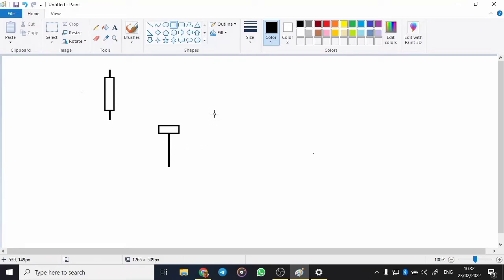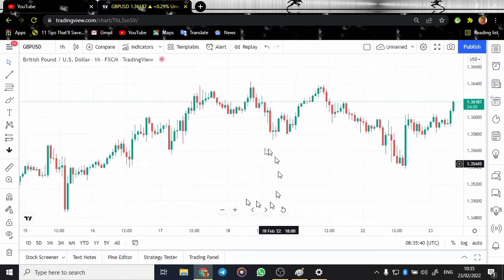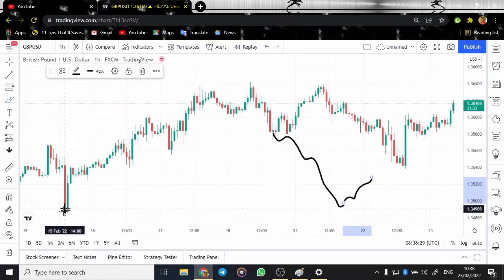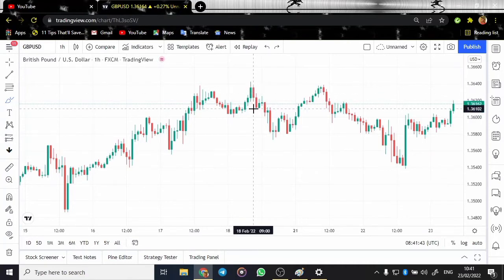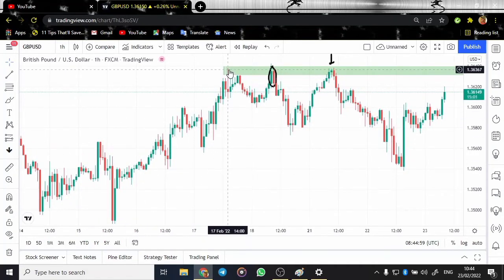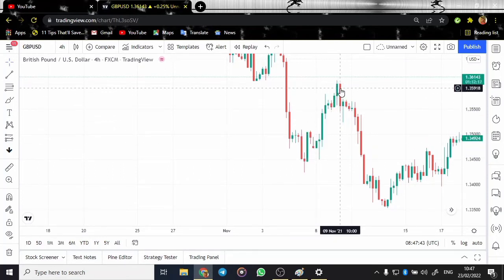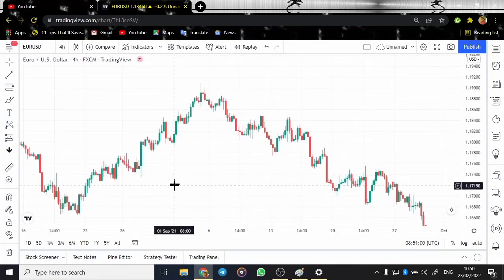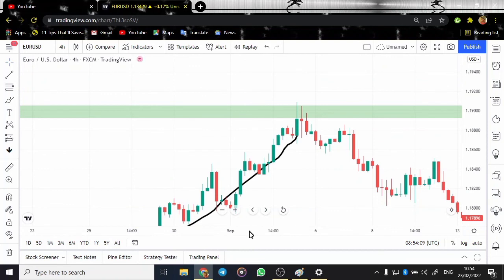Candlestick Patterns at Zones in the Forex Market| Quick Guide